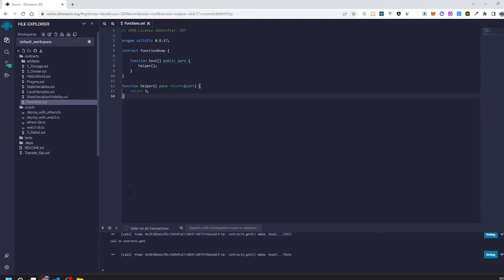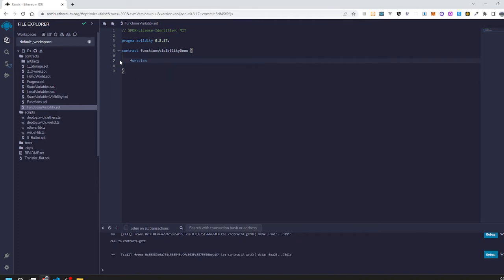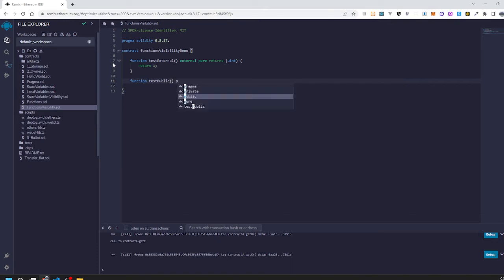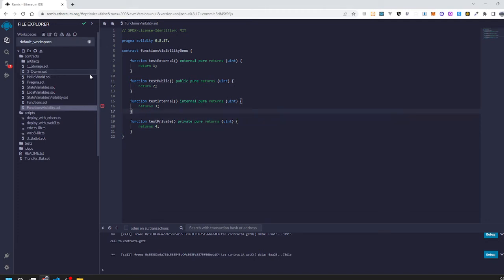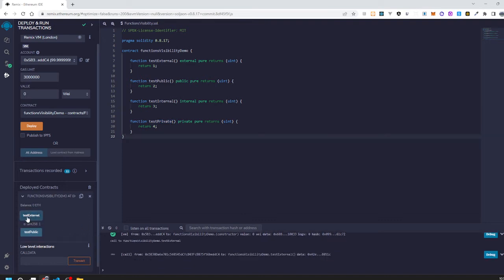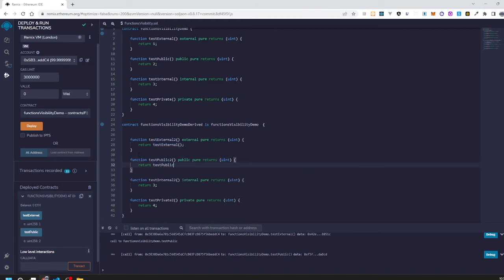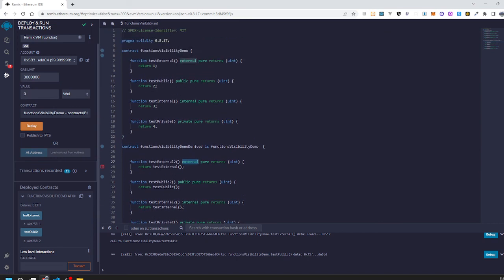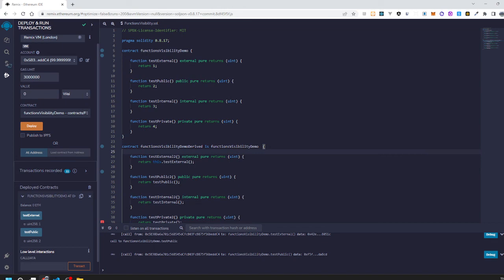Functions Visibility in solidity smart contract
In this tutorial, we will see the function's visibility inside the solidity smart contract.